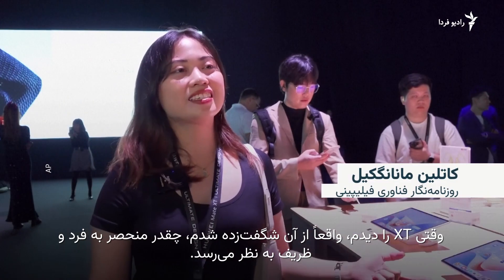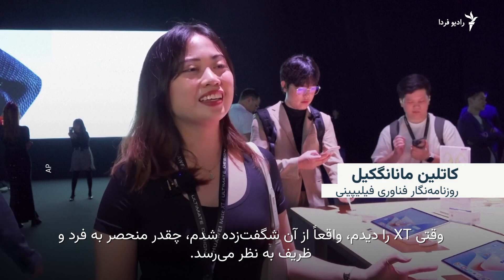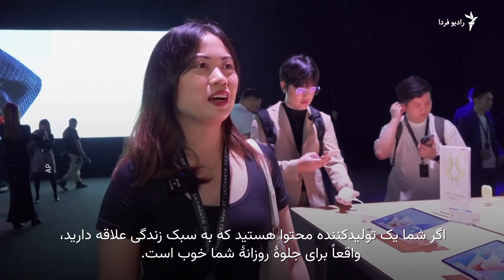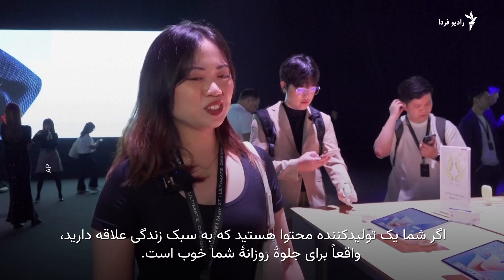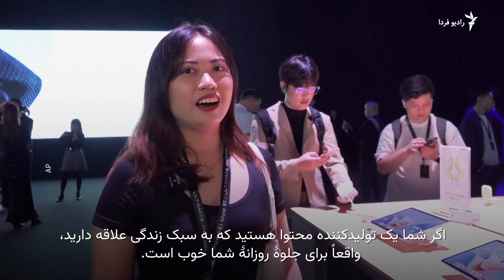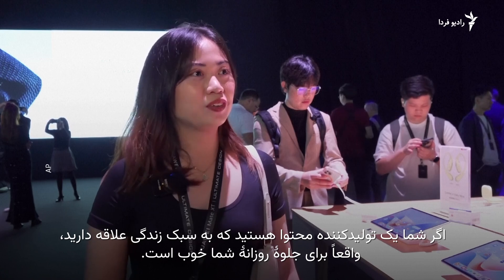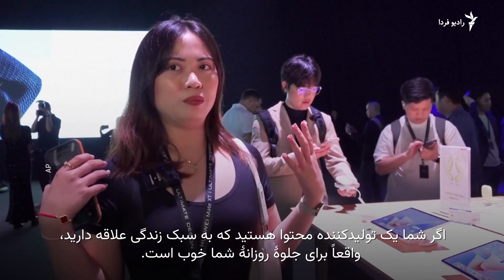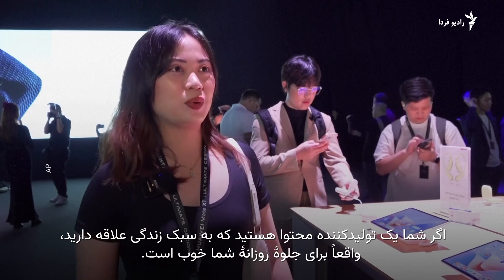عرضۀ بین‌المللی نخستین گوشی «سه‌ تاشو» جهان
نخستین عرضۀ XT Mate به بازارهای بین‌المللی در کوالالامپور پایتخت مالزی انجام می‌شود. تلفن همراه «سه تاشو» هوآوی نخستین نمونه از نوع خود در این صنعت است.